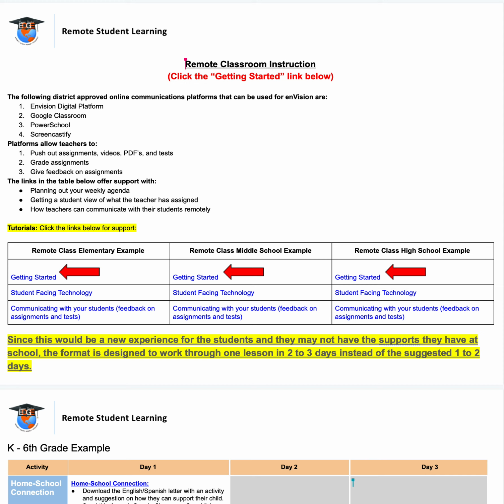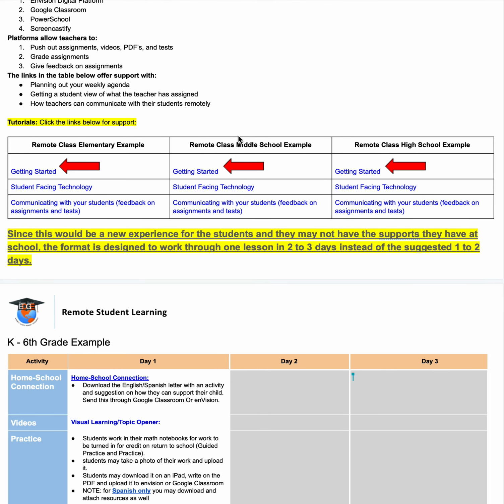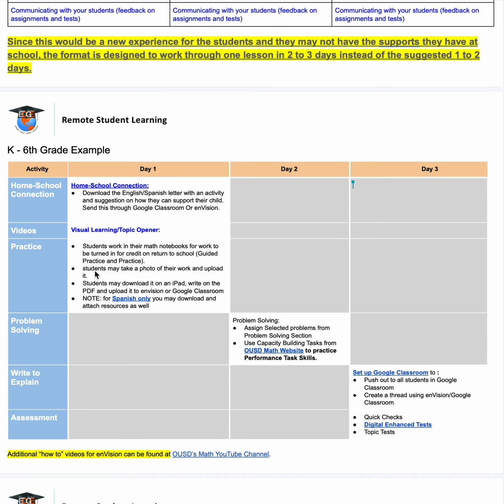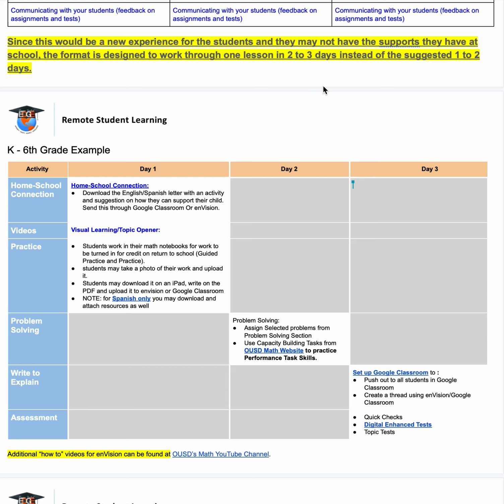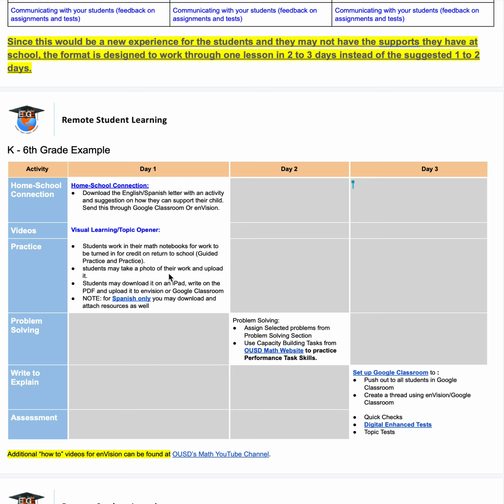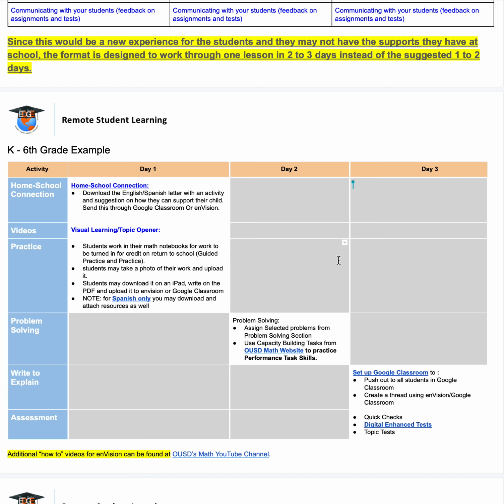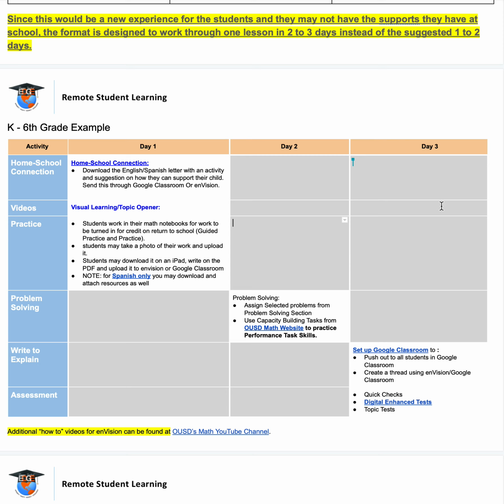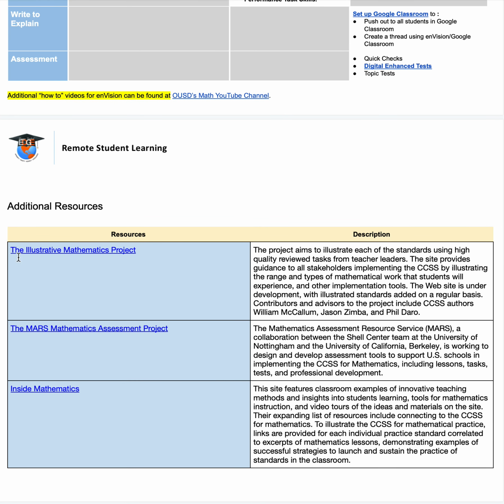Getting Started - Elementary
Overview of suggested remote lesson delivery.